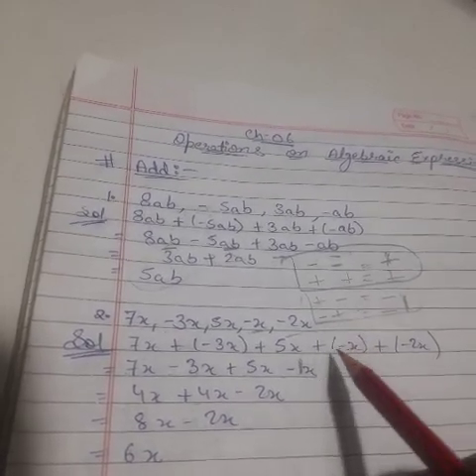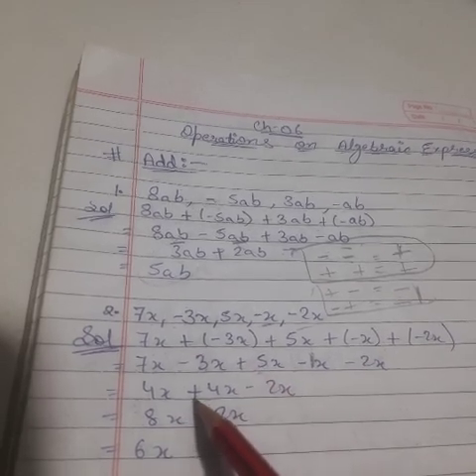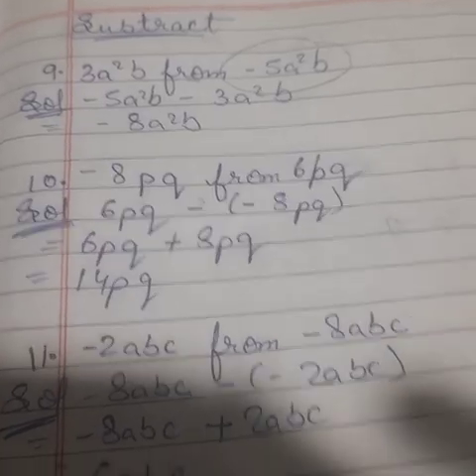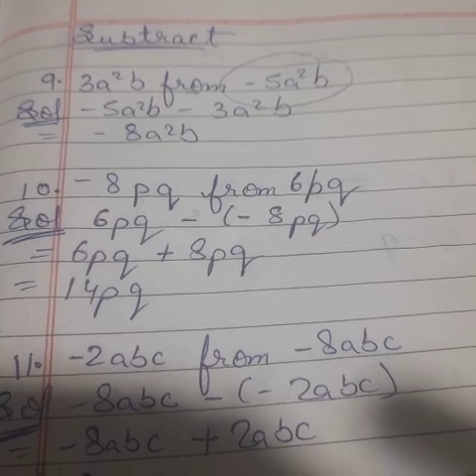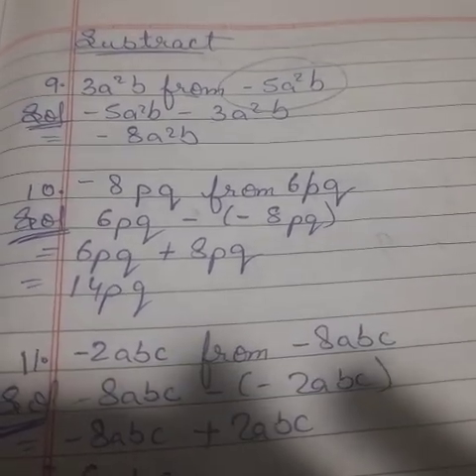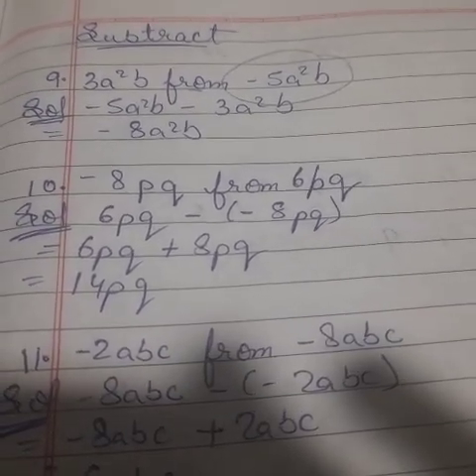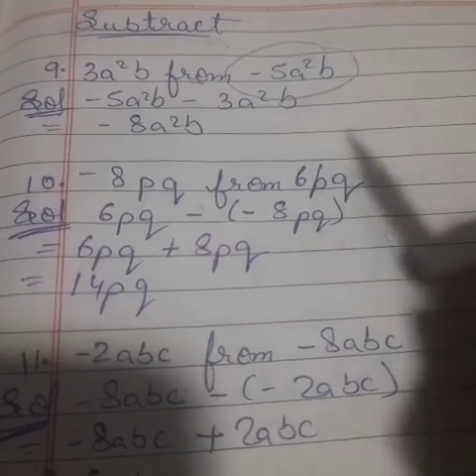Class 08 Operations on Algebraic Expression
If you like the video do comment for part 2 in comment section
Hope you like my explanation